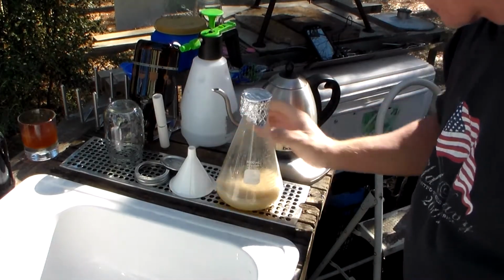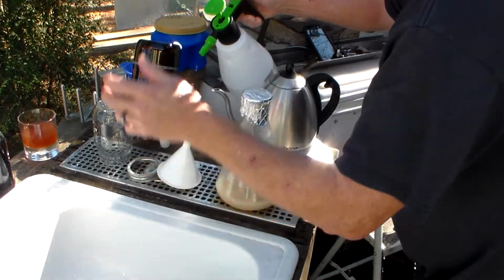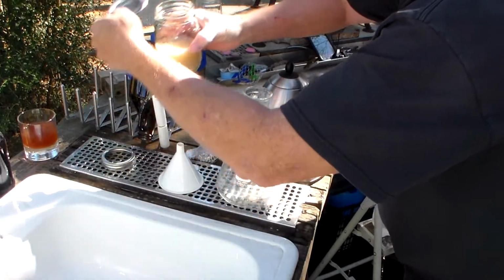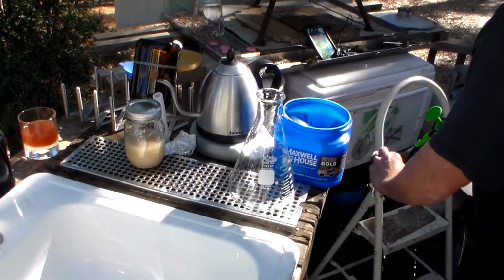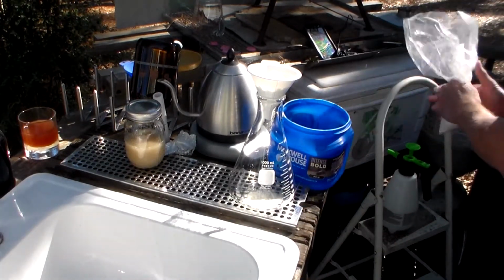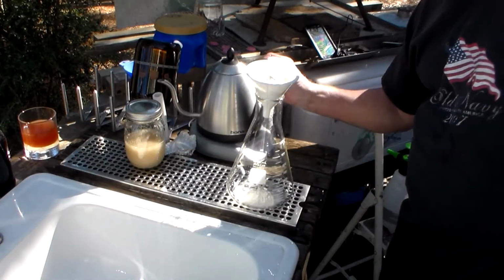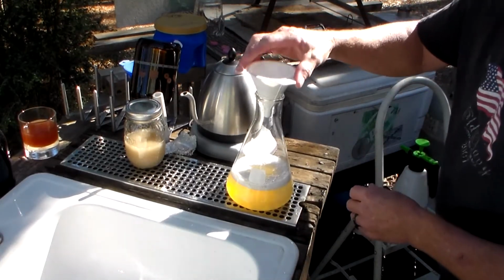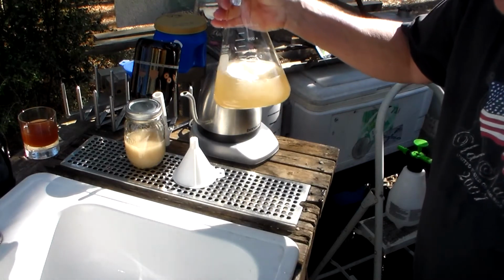HBW #51 Never Been So Easy - "Growing Yeast"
This has to be the easiest way to propagate yeast for brewing.  Growing yeast saves money.  Using this method, you'll save save time too.  Give it a try and see if you get the same results.